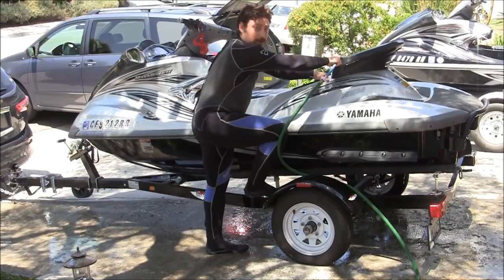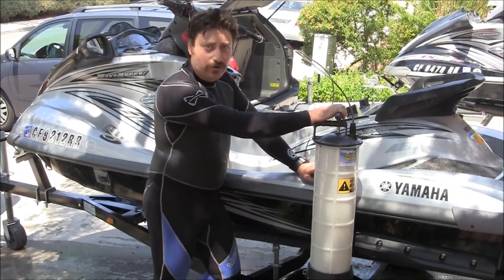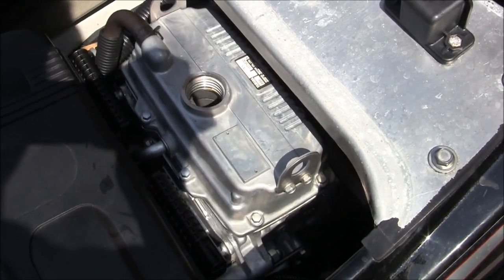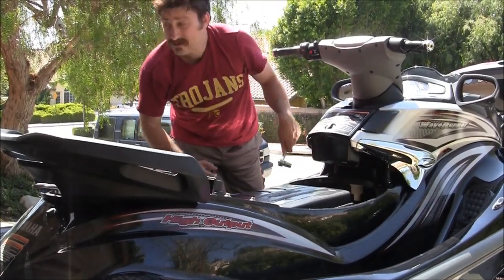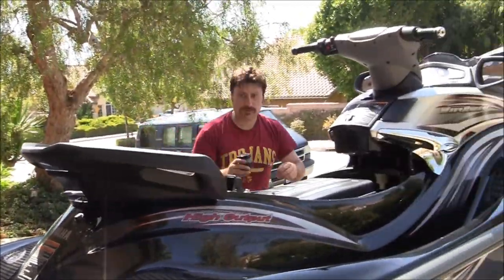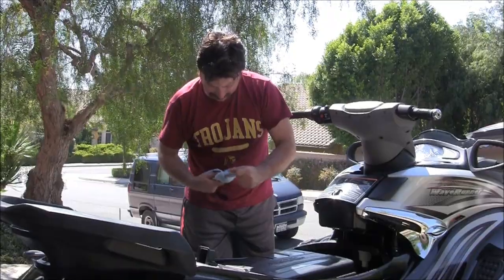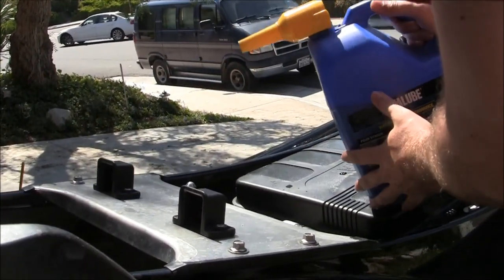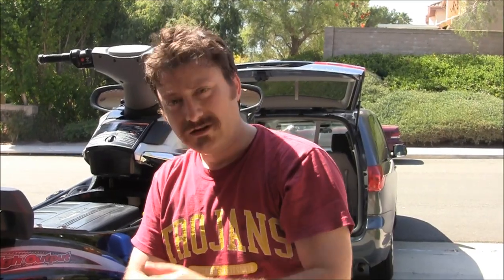Yamaha FX Series 02-08 Oil Change